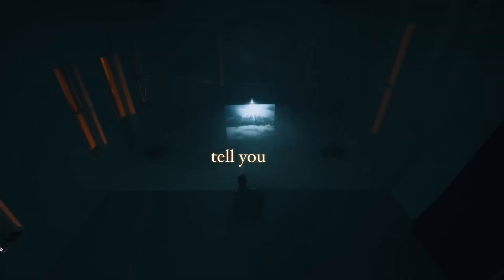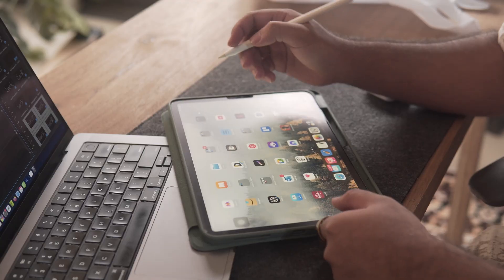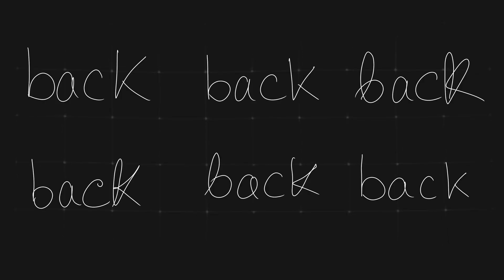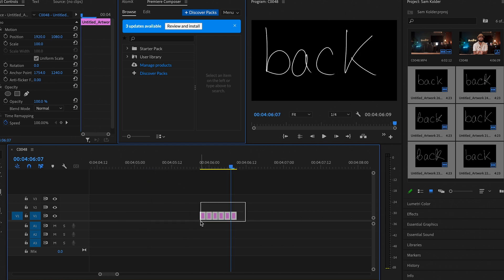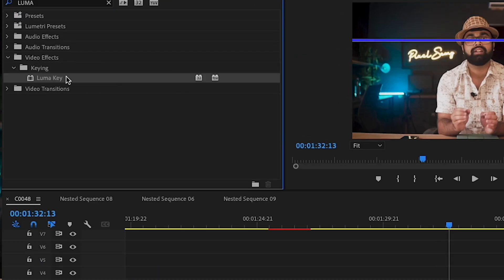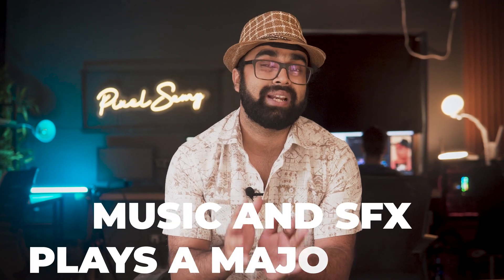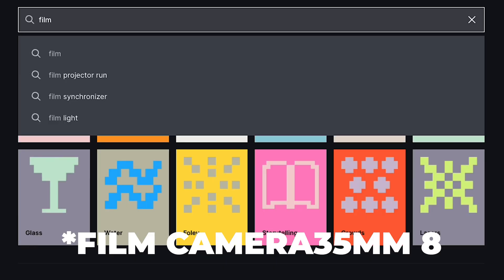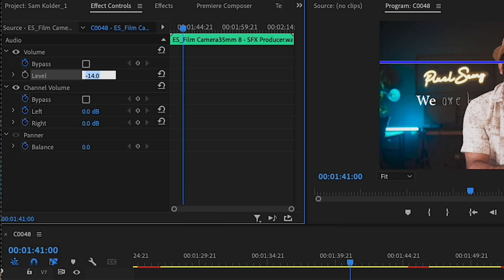Sam Kolder Alphabet Effect Tutorial || Scribbling Alphabet Effect || FCPX, Premiere Pro Tutorial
Well, we all grew up watching Sam Kolder! And after months, he has finally uploaded a new video. Although he announced he'd be doing less social media... There are still a few things we can learn from his videos.
One of them is this alphabet scribbling effect which you can easily do in any software out there without having to purchase any sort of costly plugins.
How to do it? We are going to learn in this video.